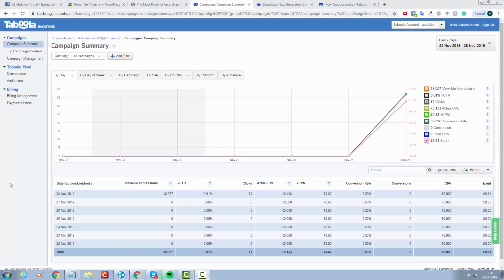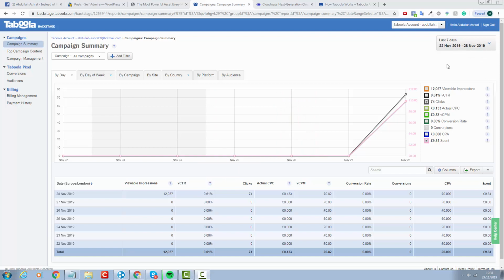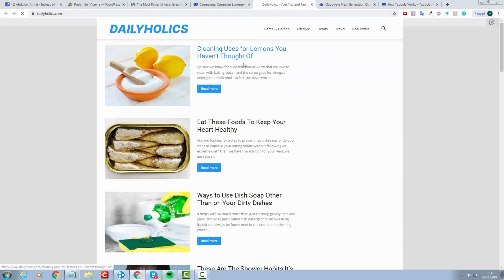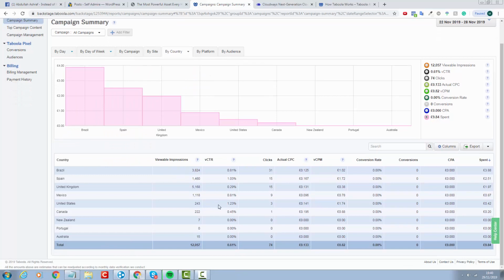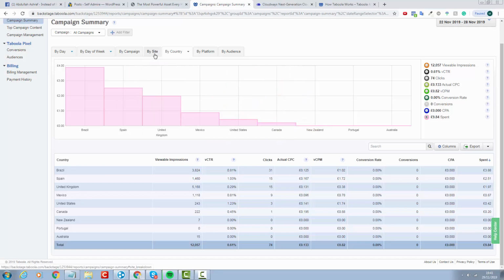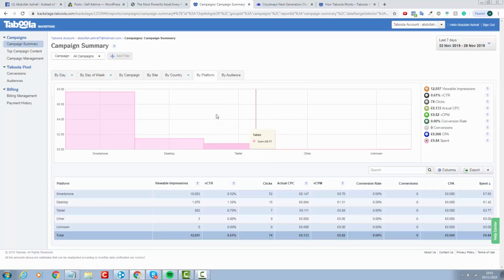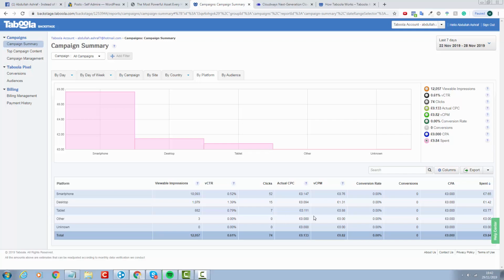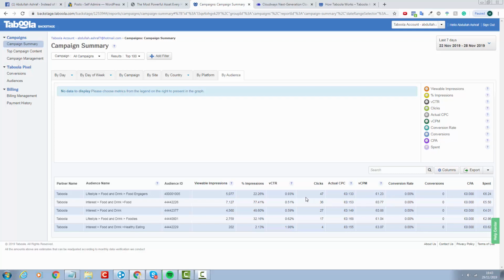32 CampaignOptimization MadsenseRevamped